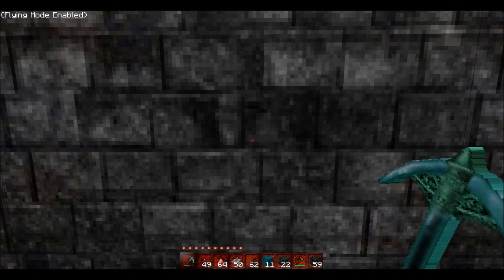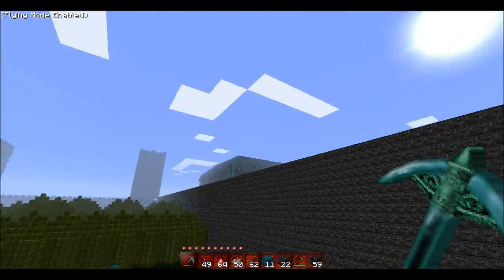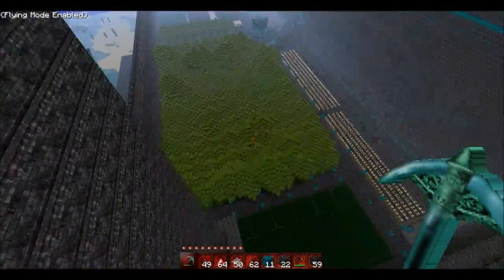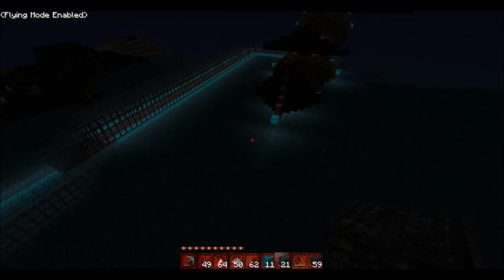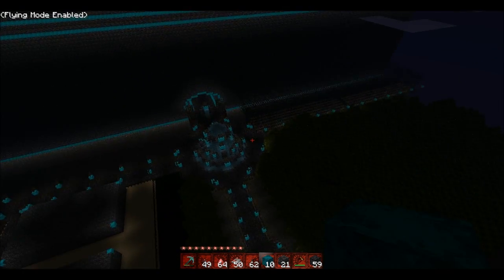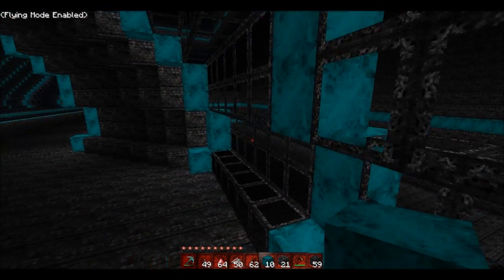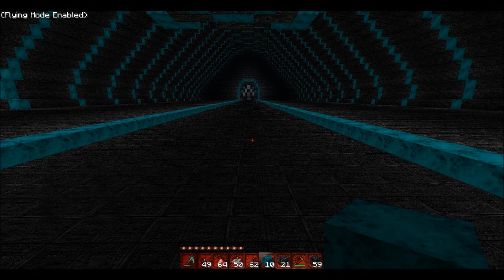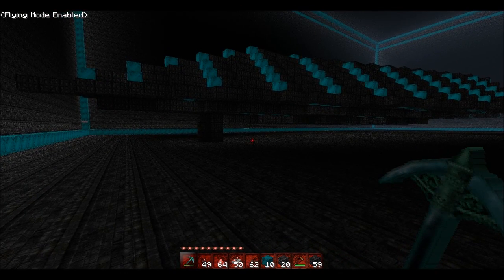The tour of Therimna Minecraft Episode 1(COMMENTARY)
The forums was made for the members so please become a member for the server first